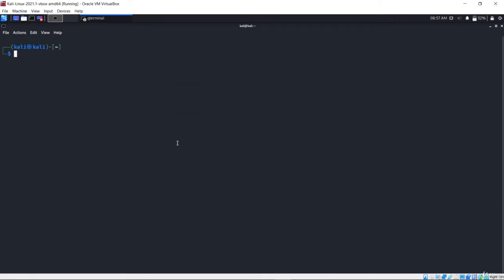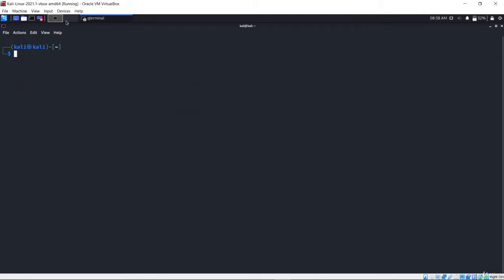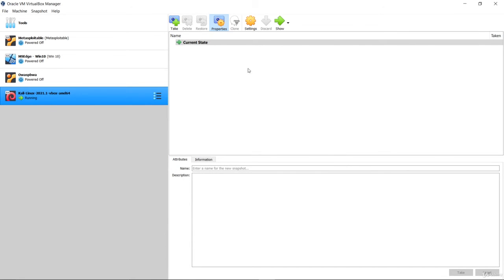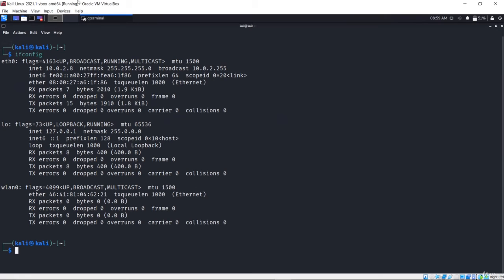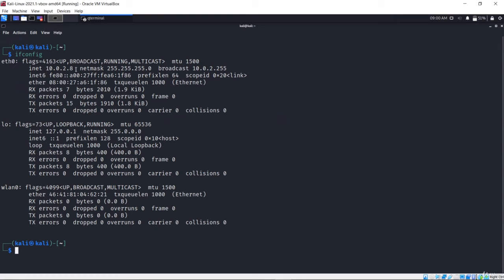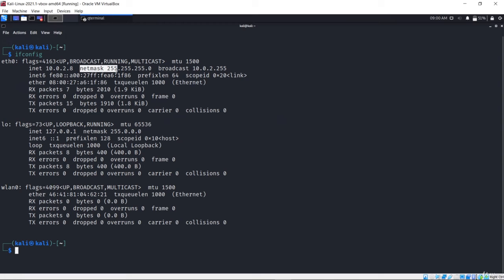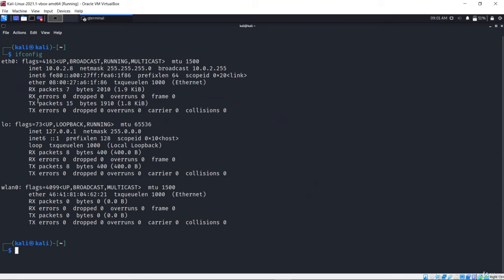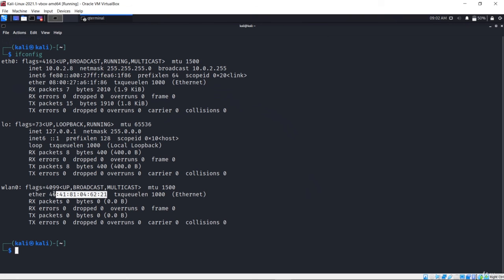About the Learning Section - 2 Analyzing Network